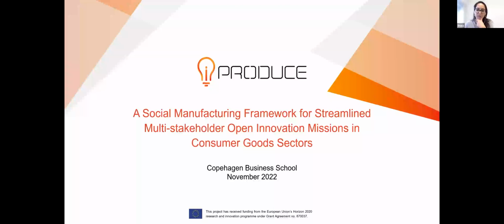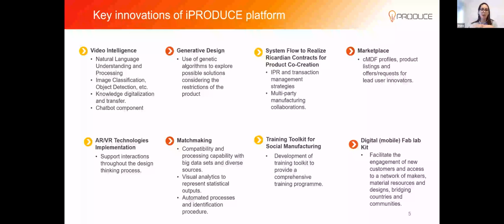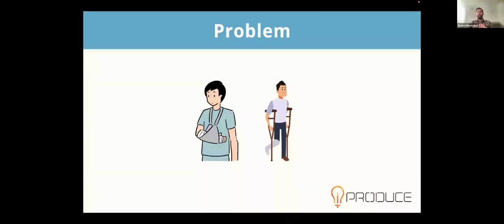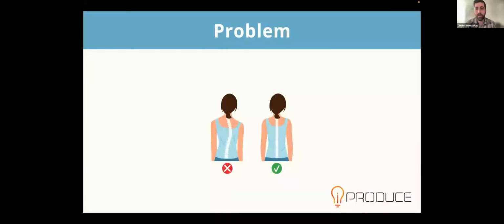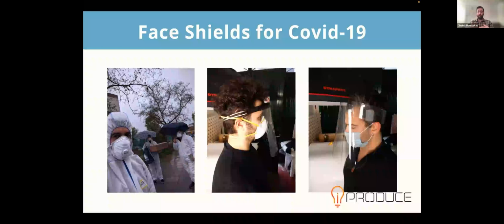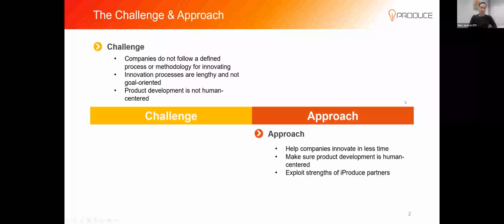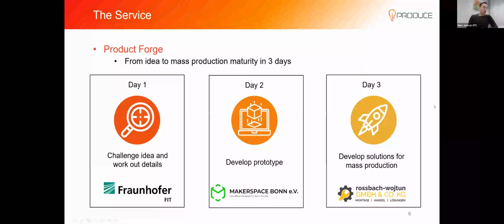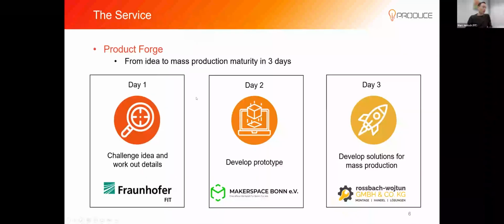iPRODUCE- a social manufacturing platform for co-creation ventures – also in the healthcare sector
On spot at MEDICA - Leading International Trade Fair - where healthcare is going!

More than 300 participants from all over the world - from Australia to the US – have attended the Healthcare Brokerage Event at MEDICA from 14 -17 November 2022.

The EU project iPRODUCE has been embedded in the framework of the Healthcare Brokerage Event.

MEDICA trade fair has been a good place and possibility to spread project infomation and to widen your own network!

A webinar organised  - in the run-up to the event - by the project members from ZENIT, Fraunhofer FIT, AidPlex GP and Copenhagen Business School has showcased best practices, product services and the project status as well the outlook of iProduce.

Feel free to screen and watch the video of the webinar "iPRODUCE a social manufacturing platform for co-creation ventures – also in the healthcare sector".

In case of any question, do not hesitate to contact the iPRODUCE project members.

The iPRODUCE platform is an open digital platform that facilitates co-creation ventures, and is used by a set of innovative tools that support matchmaking, secure interactions, generative product design, process orchestration, co-creation up to agile prototyping, usability evaluations and lifecycle management.